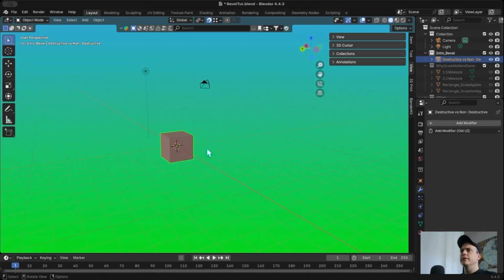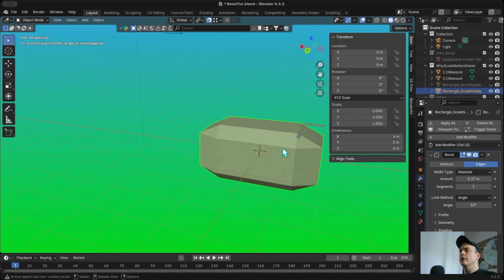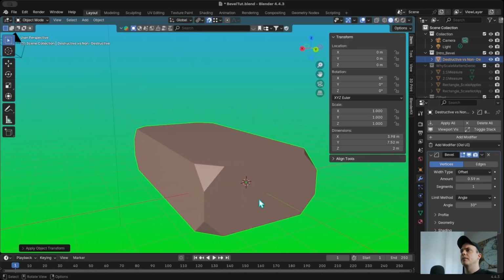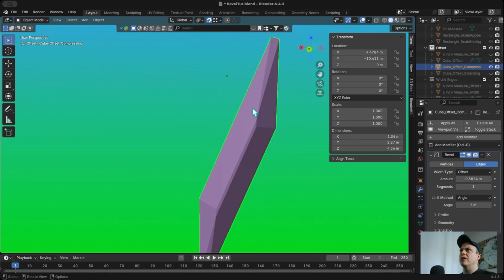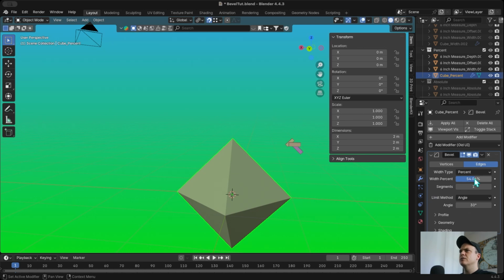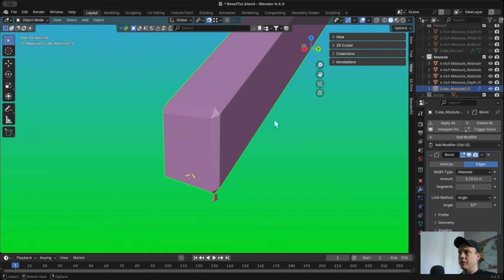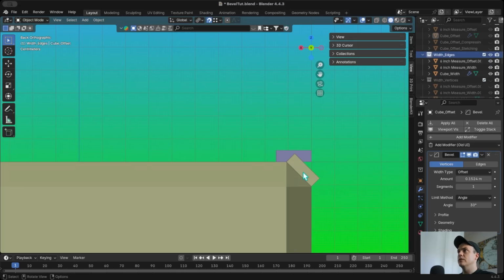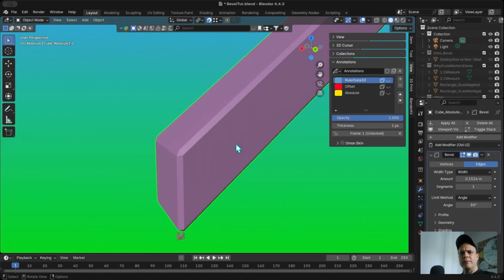Blender Bevel Modifier Explained: The ULTIMATE Guide to Width Types and Scale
Are you confused by the Blender Bevel Modifier? This in-depth tutorial breaks down everything you need to know, from the core concepts to the most confusing options.

We'll start with a crucial, often overlooked step: why you MUST apply your object's scale before using the Bevel Modifier to avoid distorted or "haywire" bevels. Then, we’ll take a deep dive into the five Width Type options:

Offset: The default, measuring a perpendicular distance from the original edge.

Width: Controls the total width of the bevel itself.

Depth: Determines how "deep" the bevel cuts into the object.

Percent: Bevels a specific percentage of the adjacent edge.

Absolute: The secret to maintaining consistent bevels on non-90-degree angles.

By the end of this video, you'll understand the "why" behind each setting and know exactly which width type to use for your specific project, from architectural blueprints to organic models.